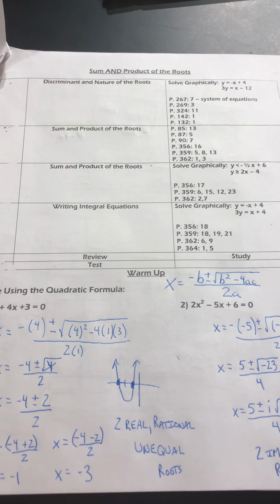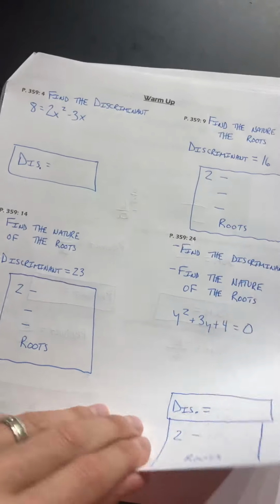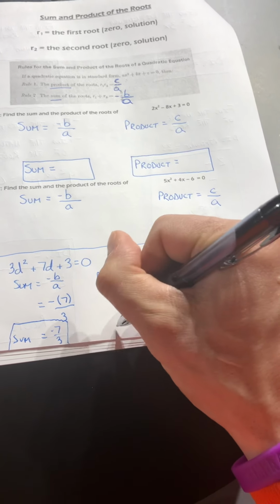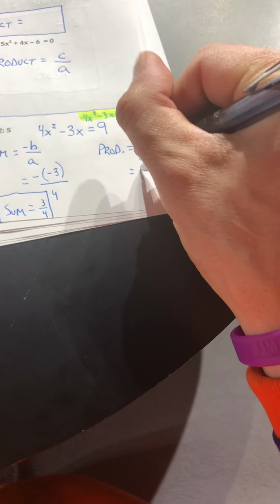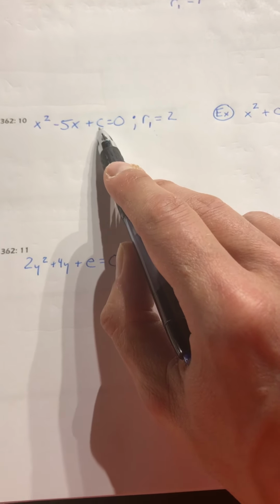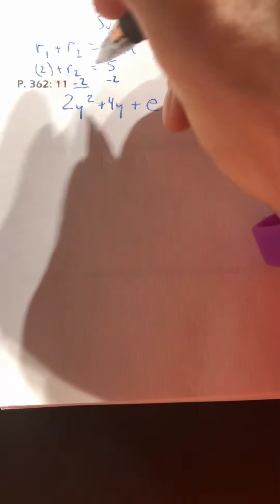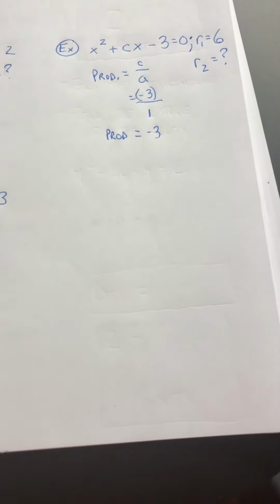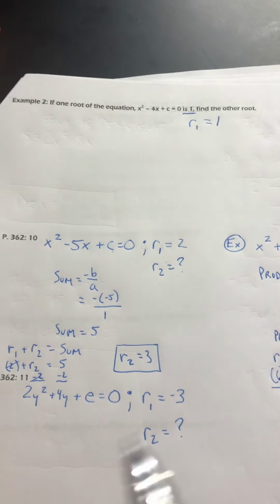Day 2: Sum and Product of the Roots Lesson